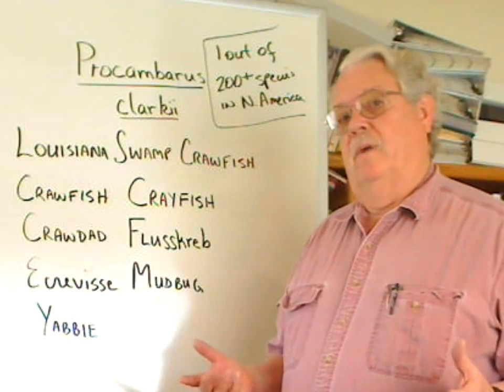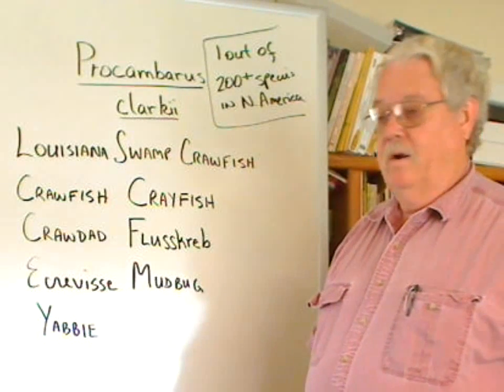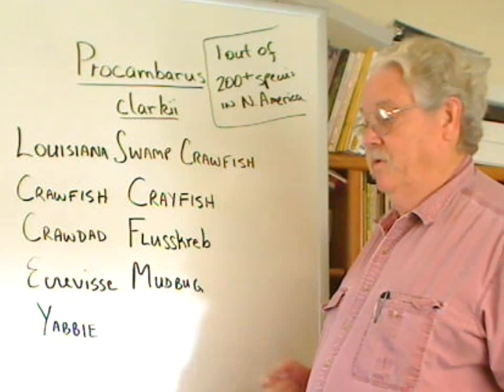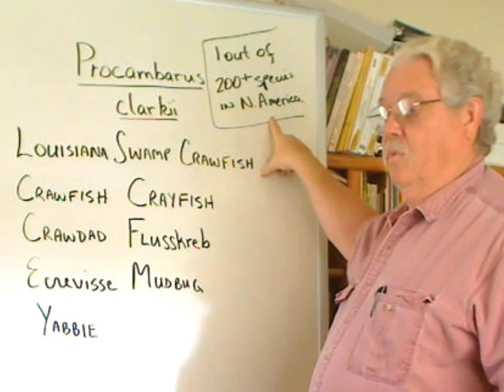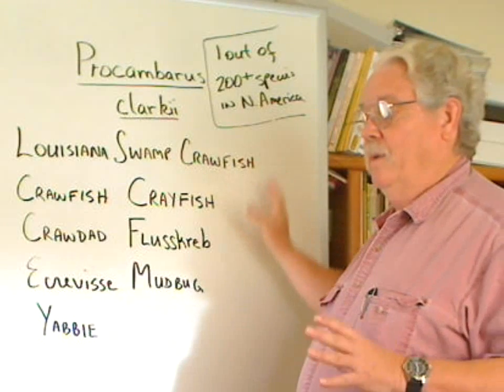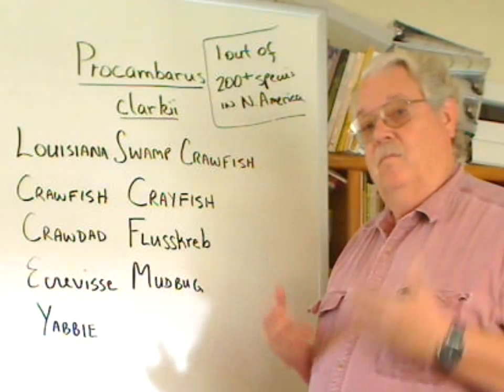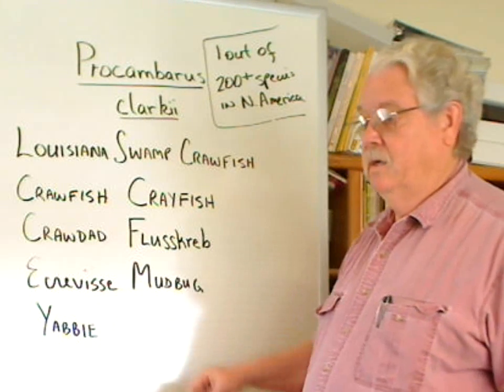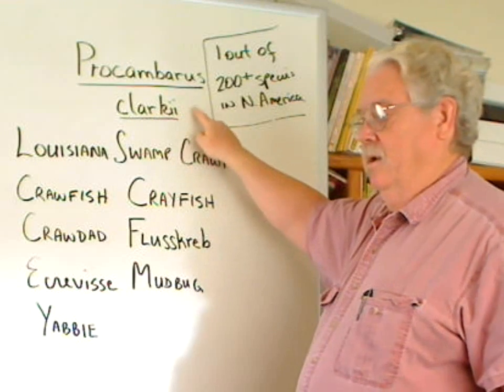Binomial nomenclature part 2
scientific versus common names